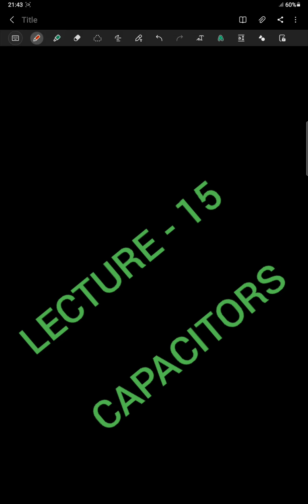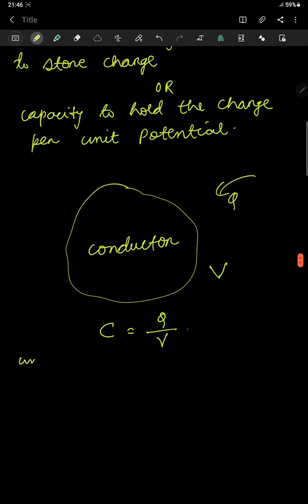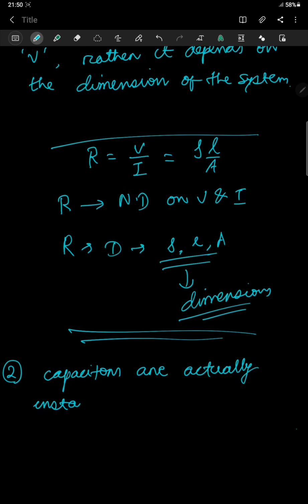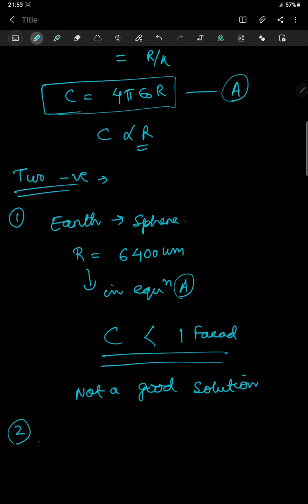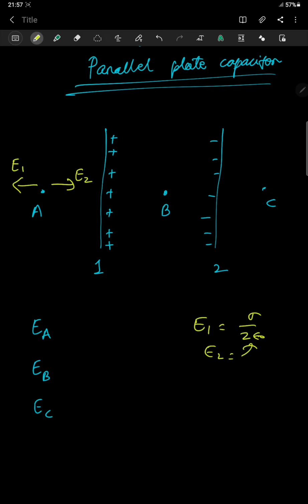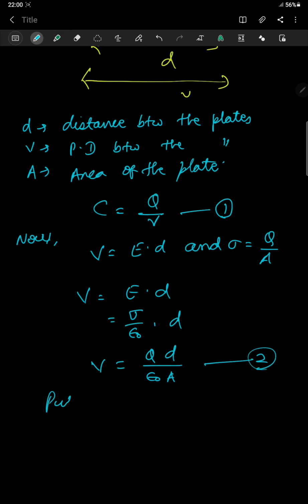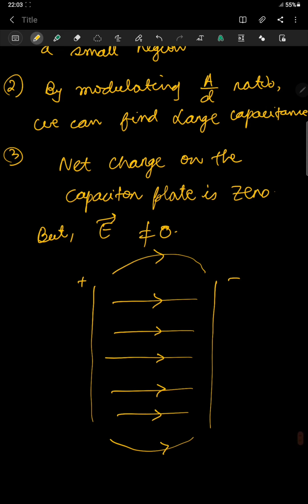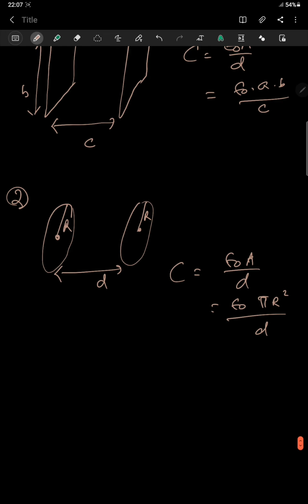electrostatic potential and capacitance/capacitors/class12/physics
1) capacitors and capacitance
2) spherical capacitors
3) parallel plate capacitors